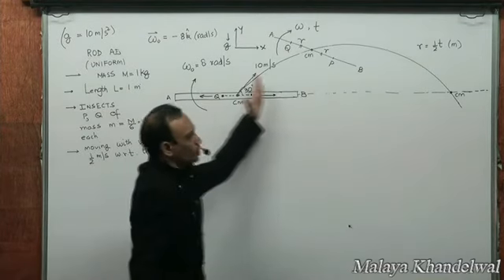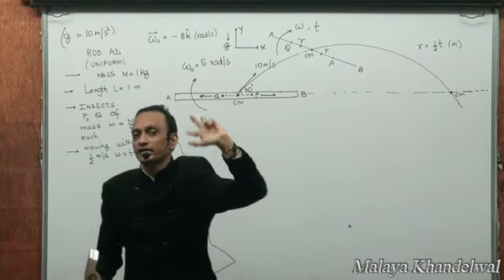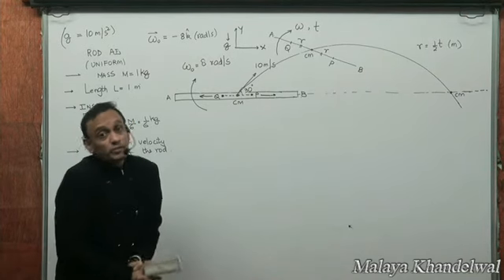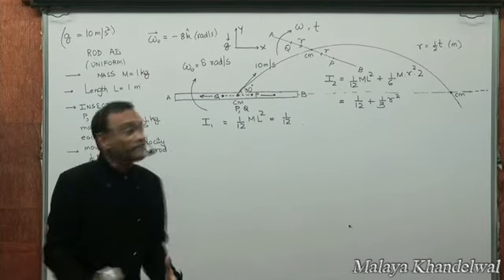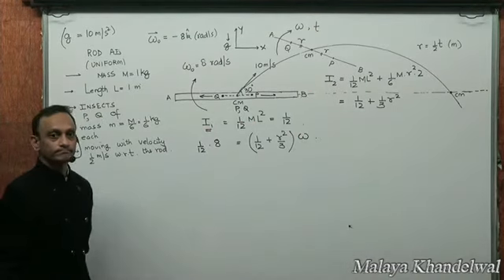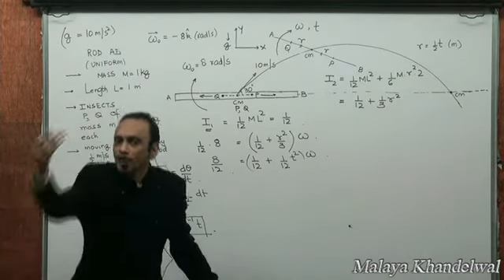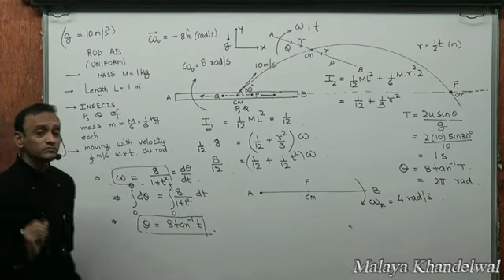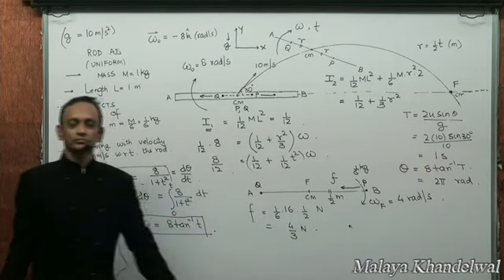A problem on conservation of angular momentum for JEE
A good application of Conservation of Angular Momentum for JEE